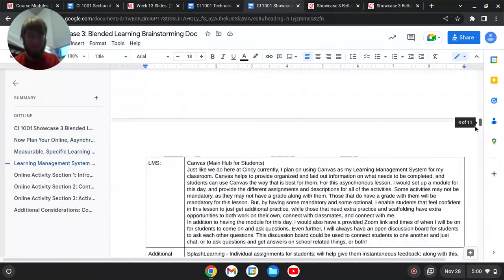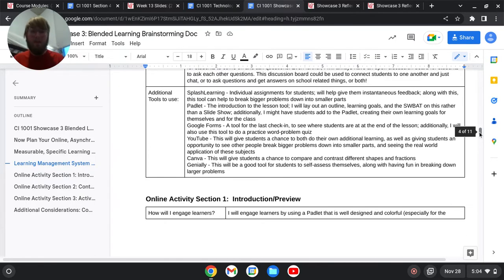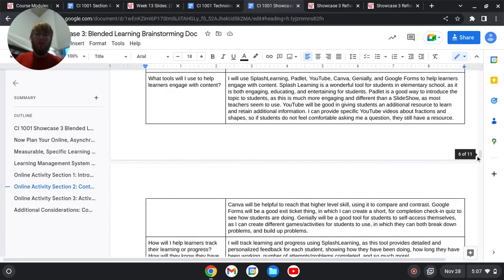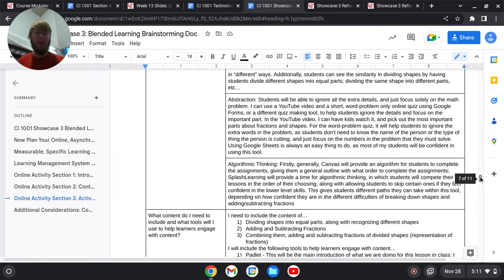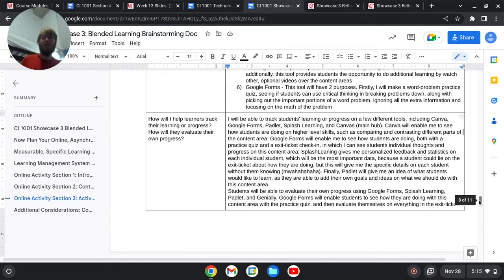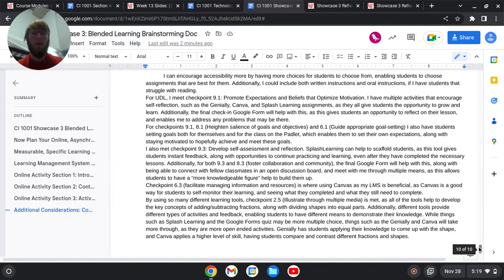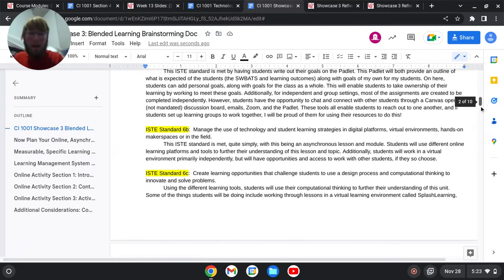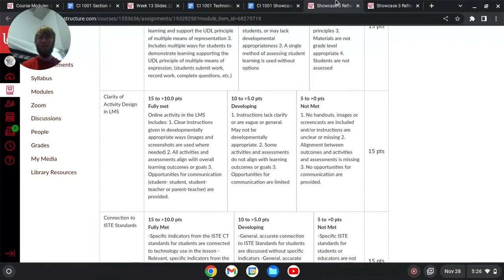Showcase 3 Reflection & Screencast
This is a screencast reflection for my Showcase 3 (Educational Technology). Hope you enjoy! :)